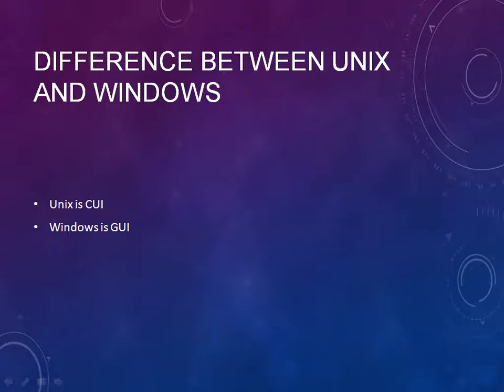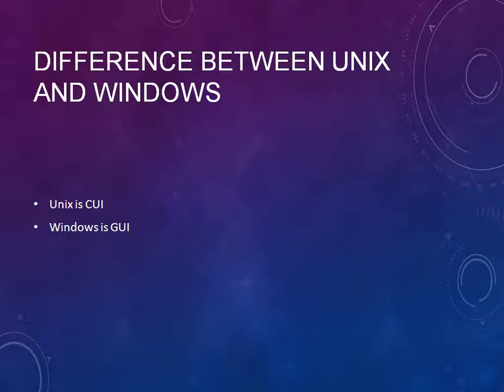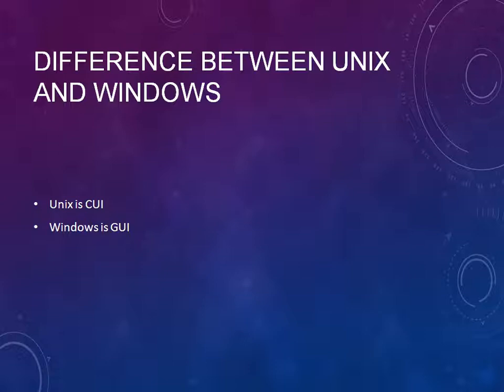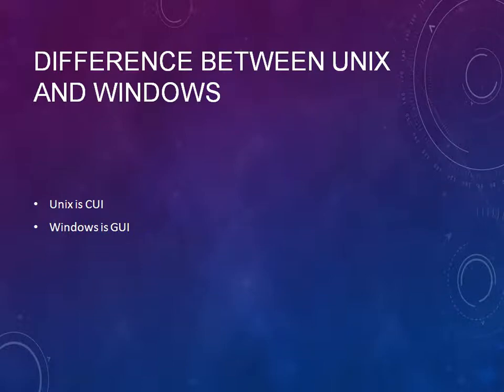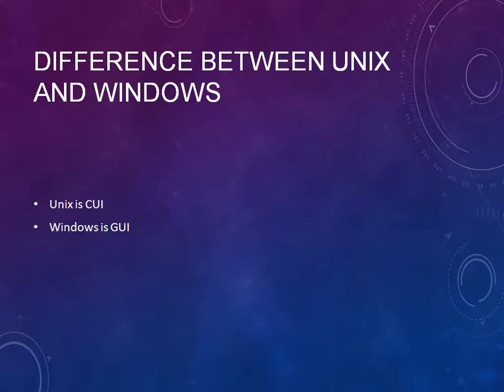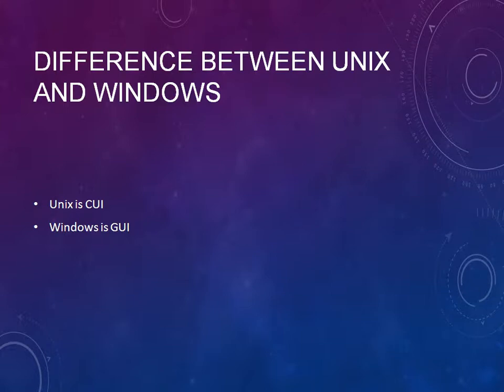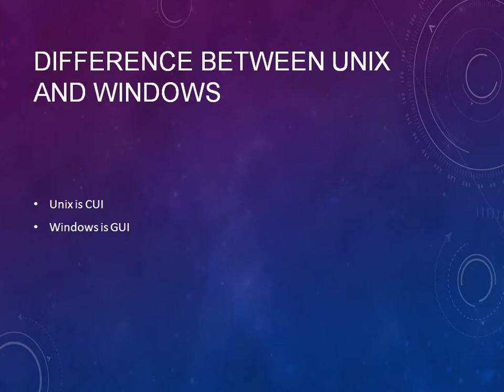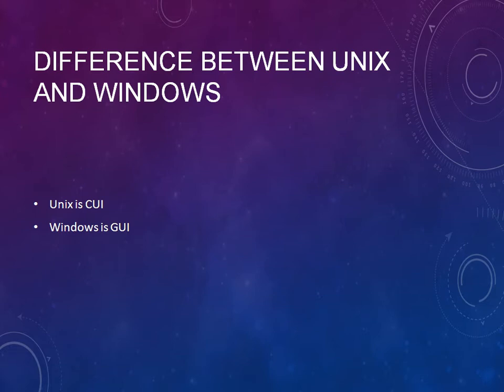Unix Tutorial Part 10,Difference Between Unix and Windows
Unix Tutorial Part 10,Difference Between Unix and Windows, In this video you will learn differences between Unix and windows operating systems